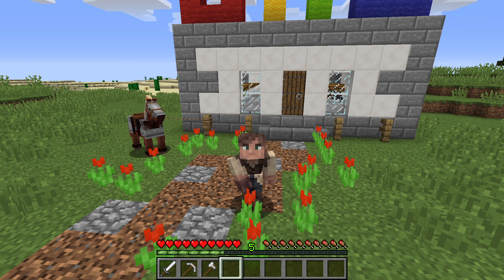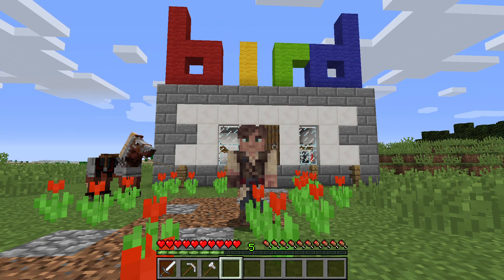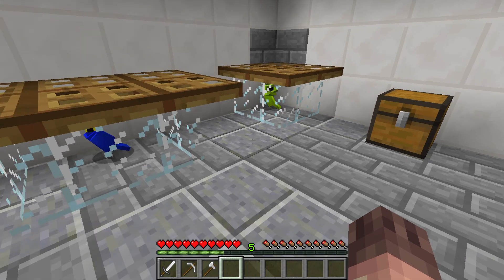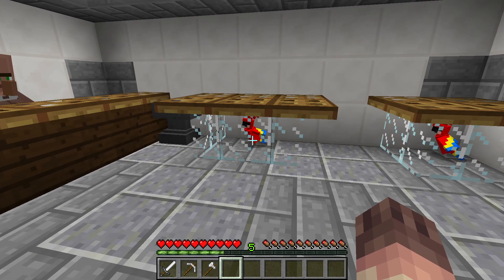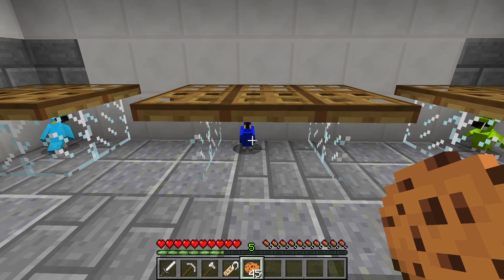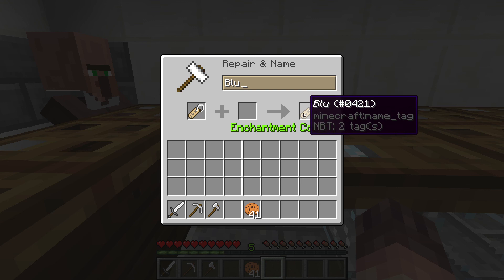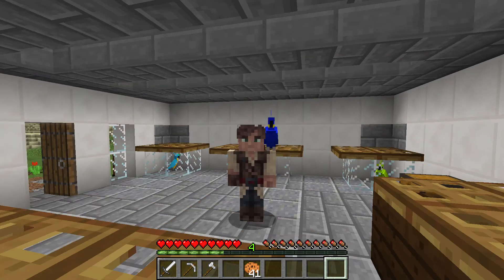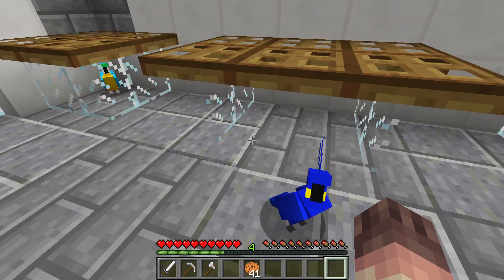Minecraft Snapshot 17w13a | MY NEW PAL BLU | 1.12 HighLight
In the Video I said it was a 1.11 but it is a 1.12 snapshot :3

My goal for the next two weeks is to record 50 subs on my channel so I would be Grateful  for any support I could get